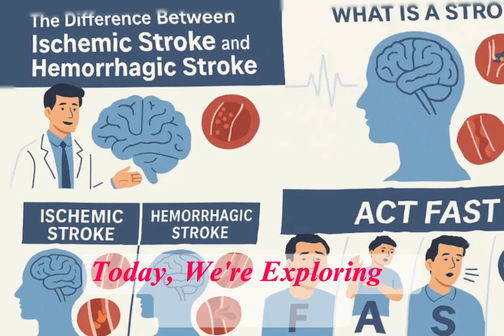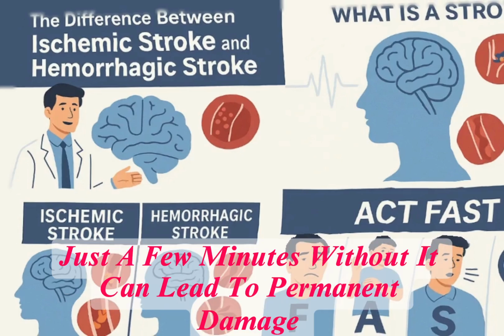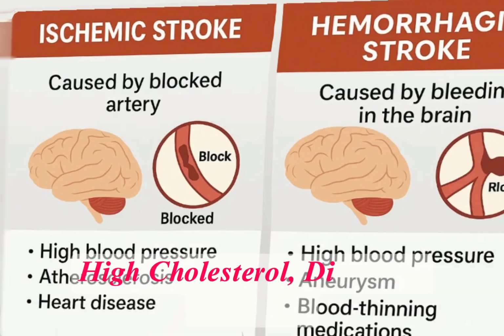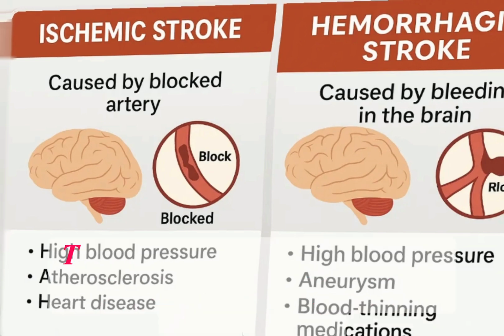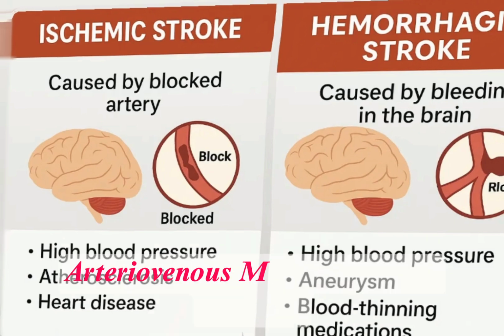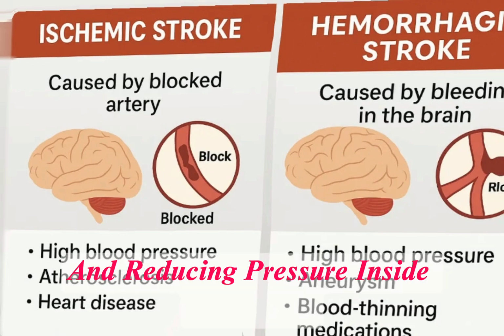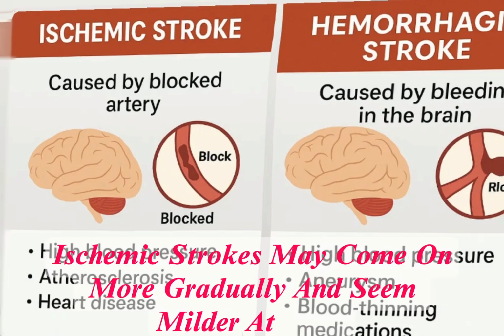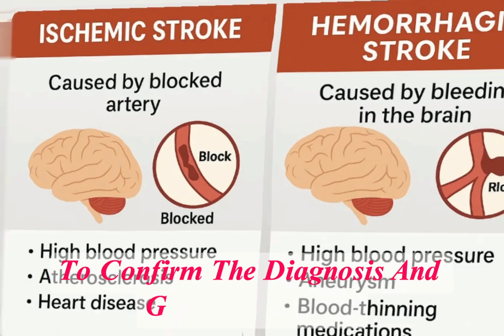Ischemic vs Hemorrhagic Stroke: What’s the Difference & Why It Matters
What exactly is the difference between an ischemic stroke and a hemorrhagic stroke? In this in-depth yet easy-to-understand video, we explain how these two types of strokes occur, what symptoms to watch for, how they're treated, and why acting FAST can save lives.
Perfect for families, caregivers, and anyone looking to understand stroke risks and prevention.